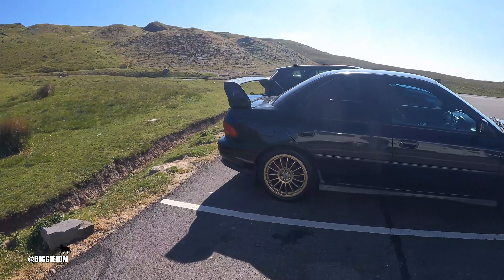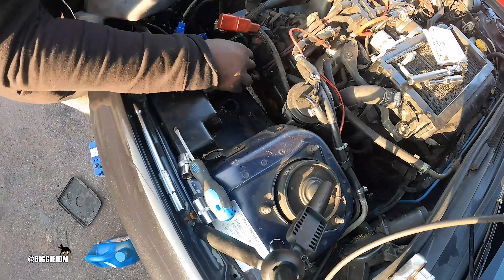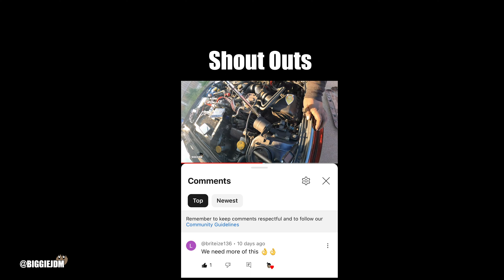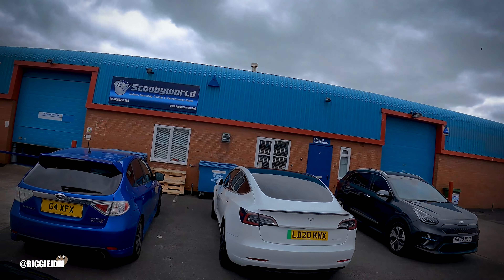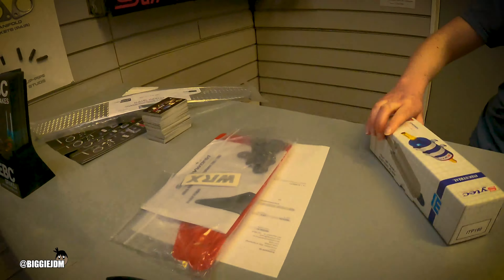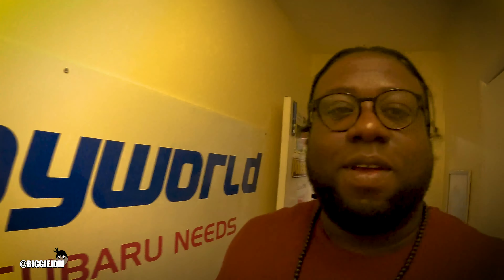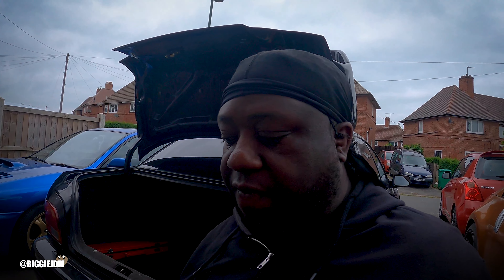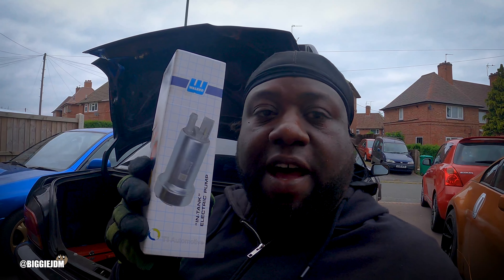FUEL FAIL! WE FIT A WALBRO 255! MUST SEE!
In this video we drive back from Wales, only to find issues with boost and fuelling. So we stop by Scoobyworld, to pick up a welbro 255  uprated fuel pump, which we fit on the driveway. However, not all is as straight forward as it seems.
Will the new fuel pump resolve the issue? Find out int his episode.

One Love

BiggieJDM